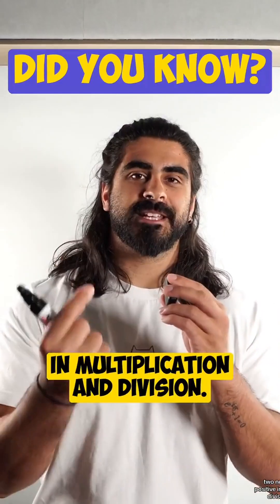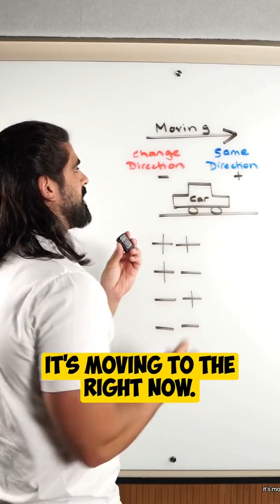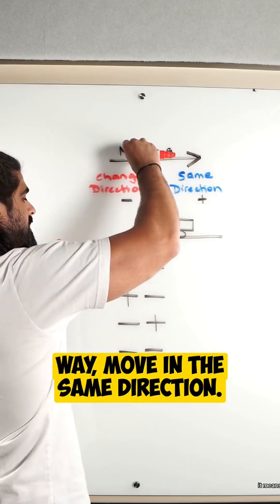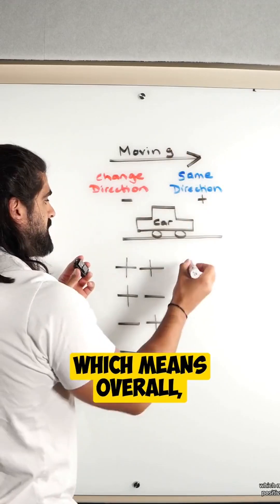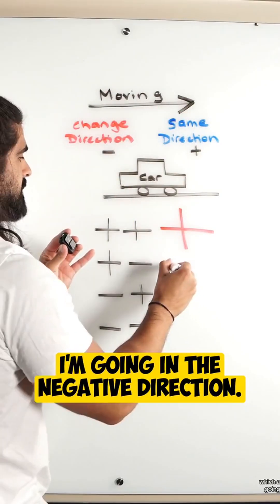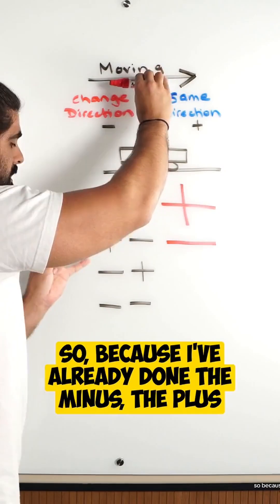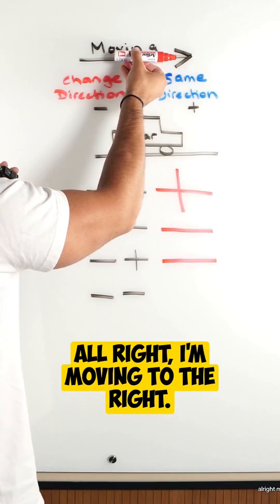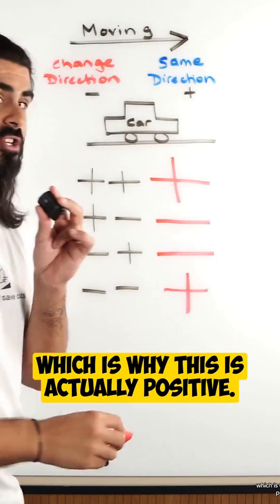Visualising Why Two Negatives Make A Positive🤙🏽| NeilDoesMaths